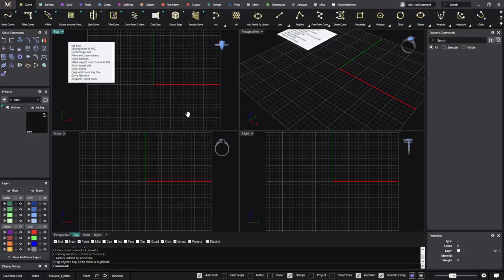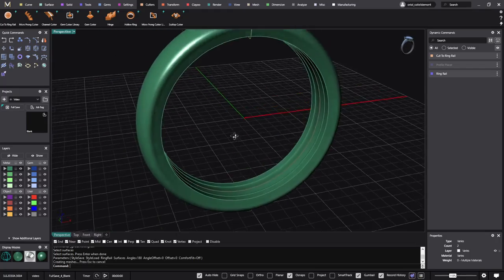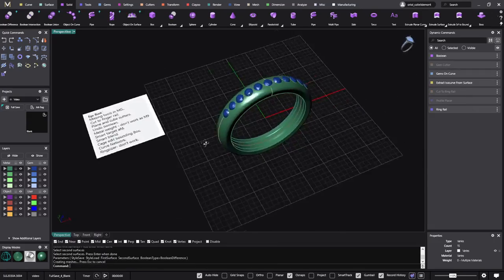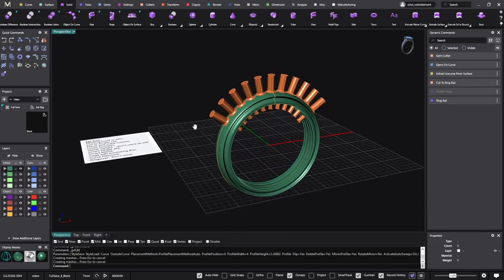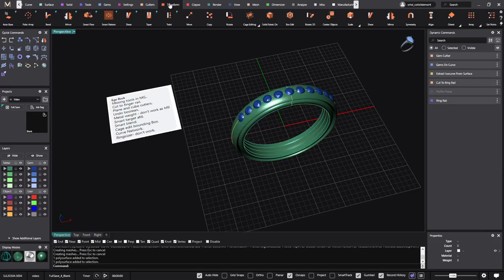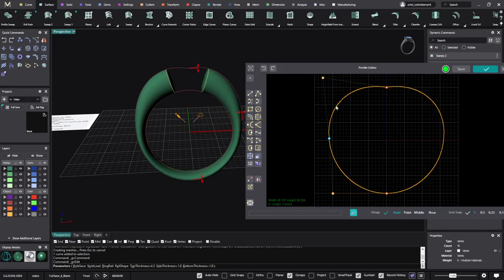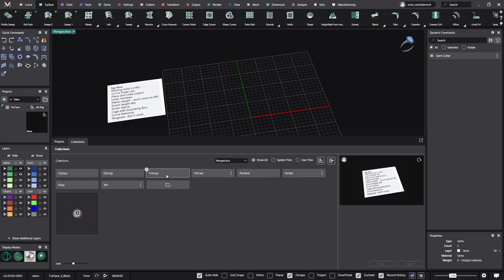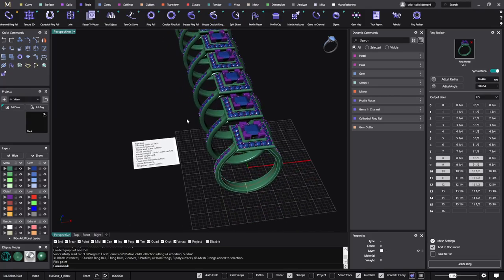MatrixGold vs. Matrix features & workflows